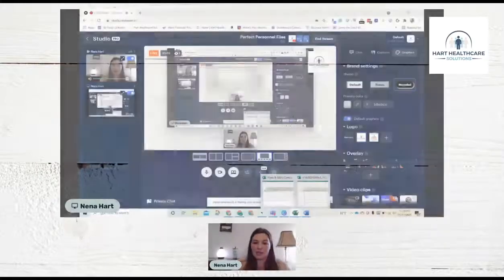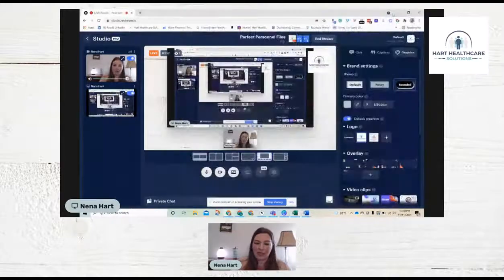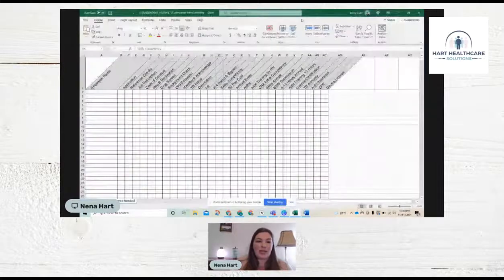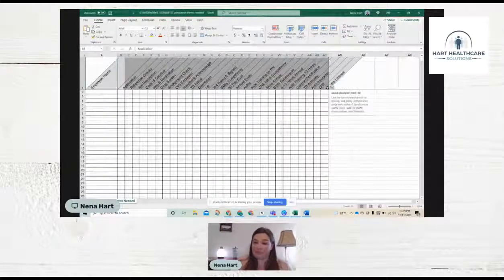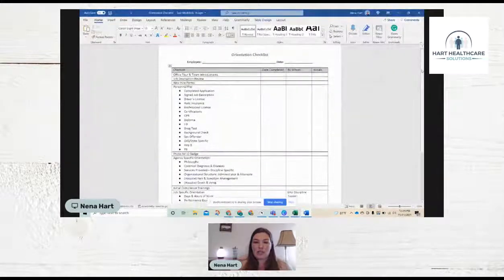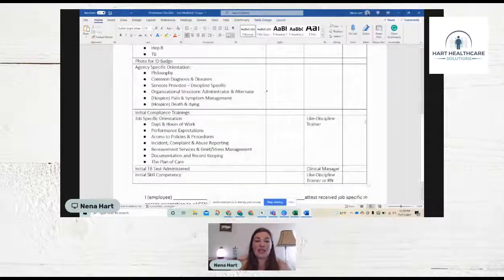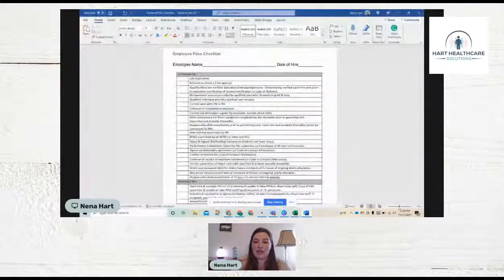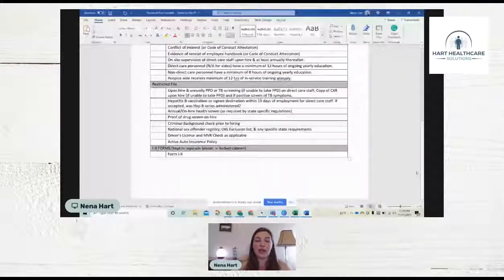Perfect Personnel Files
Everything you need for survey-ready employee files.